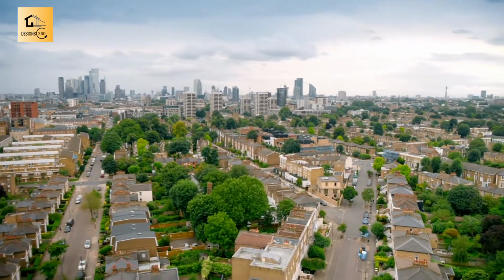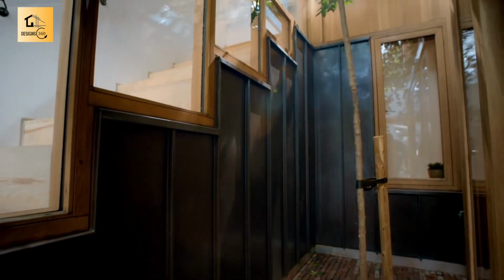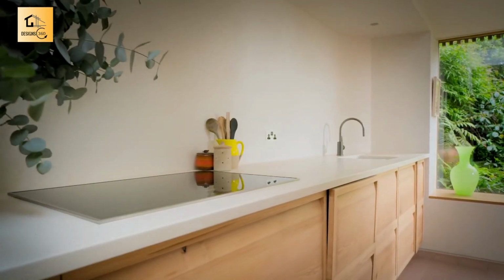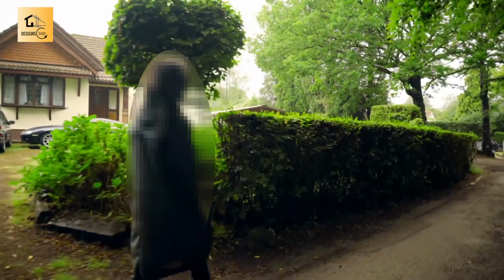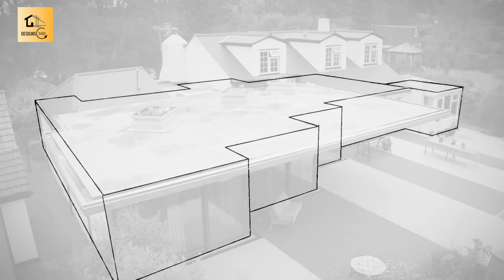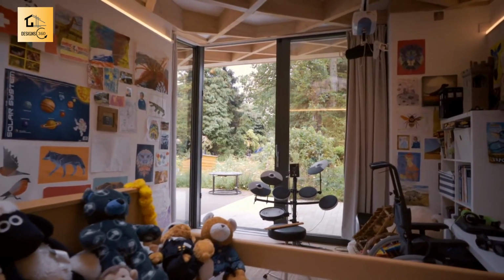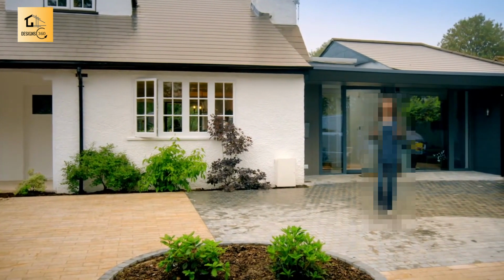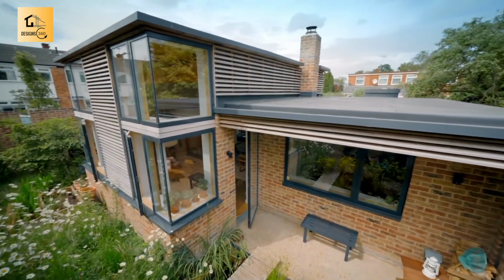Grand Designs: House Of The Year S06E02 Part 3 (Final)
Looking for a sustainable and affordable housing solution? Look no further than Grain House! Our innovative design uses locally-sourced materials and a modular construction process to create a beautiful and eco-friendly home that is perfect for modern living. In this Grain House YouTube video, we take you on a tour of our latest project and show you how our unique approach to housing can help you achieve your dream home. Whether you're looking for a permanent residence or a vacation getaway, Grain House is the perfect choice. Join us and discover why Grain House is the future of housing!

Welcome to the House for Theo and Oskar YouTube video! In this video, we take you on a tour of our latest project - a beautiful and modern home designed for Theo and Oskar. Our team of experts has created a unique and innovative design that blends modern and traditional elements to create a comfortable and stylish living space. From the spacious and airy living room to the cozy bedrooms, every detail of this house has been carefully crafted to meet the needs of Theo and Oskar. Join us and discover how our team can help you create your dream home.

modern home design,
innovative design,
living space,
stylish living space,
spacious living room,
cozy bedrooms,
traditional elements.
sustainable housing,
affordable housing,
eco-friendly,
modular construction,
locally-sourced materials,
modern living,
vacation getaway.